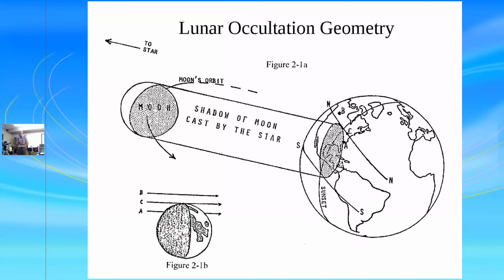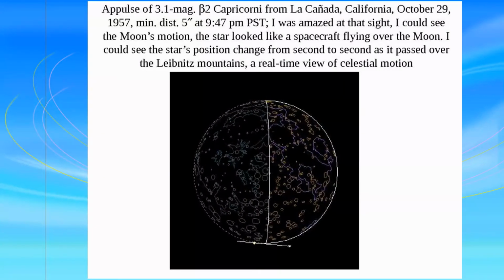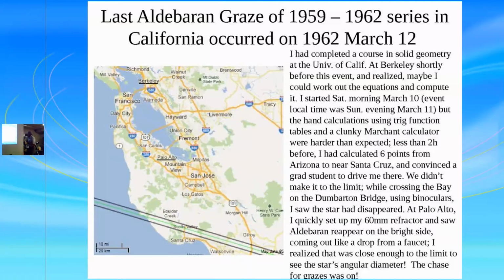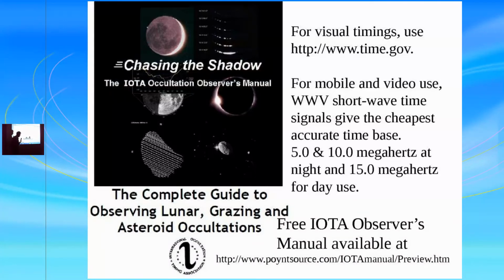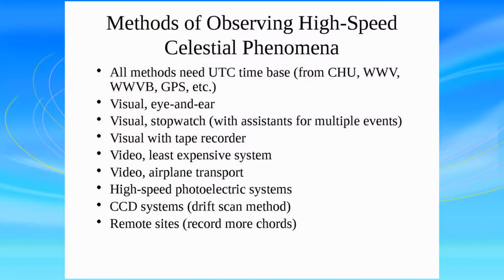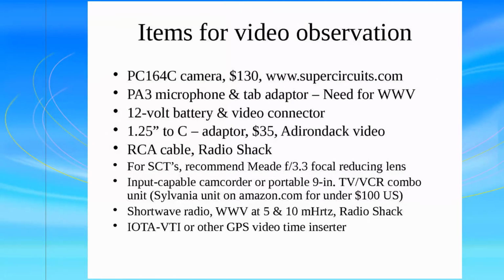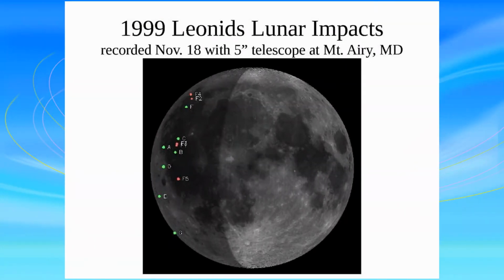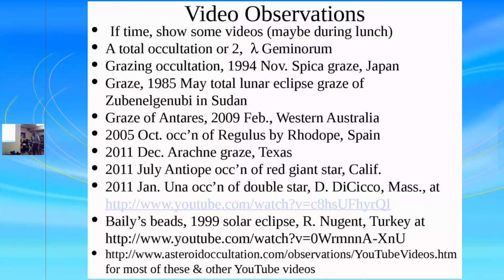Basics of observing and timing occultations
IOTA 2014, David Dunham, "Basics of observing and timing occultations"

Just click the words “Presentation Page” above the group picture.